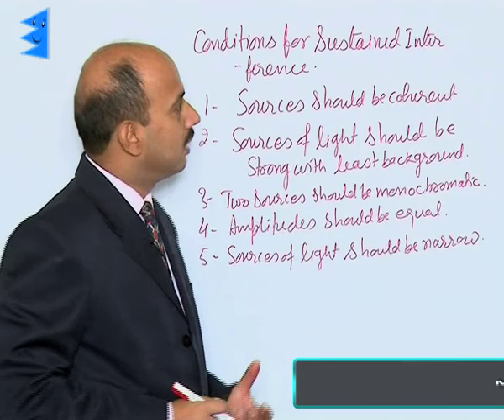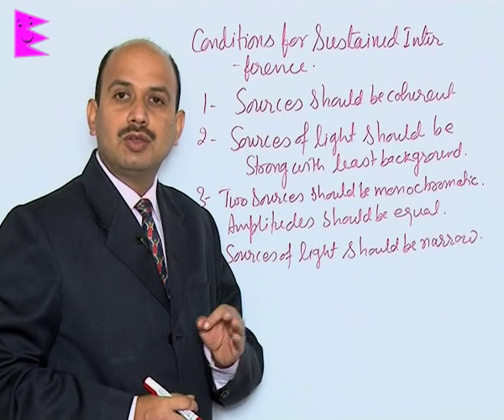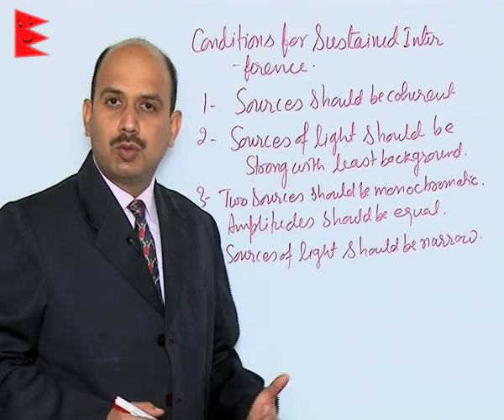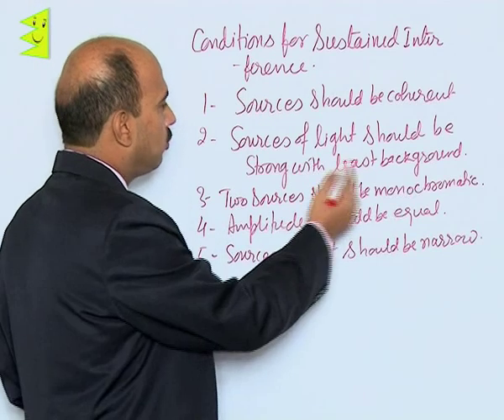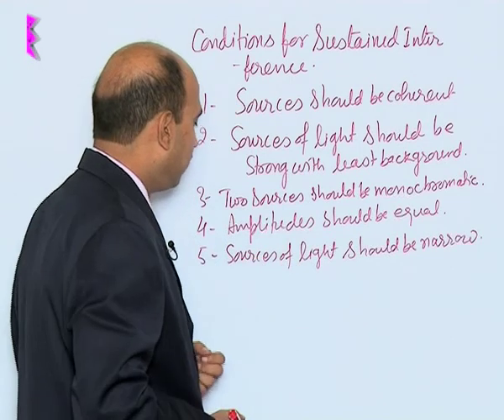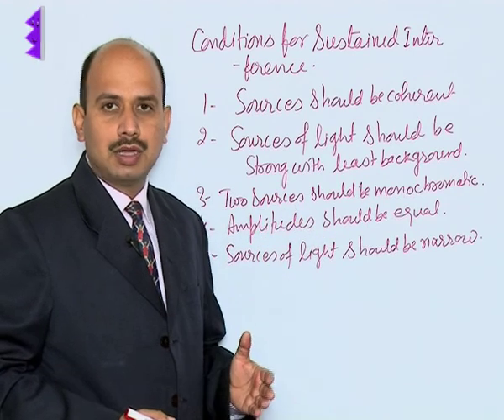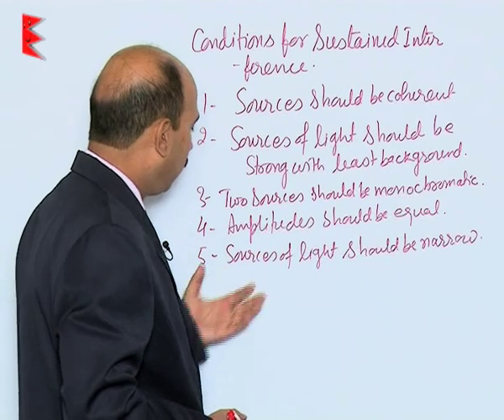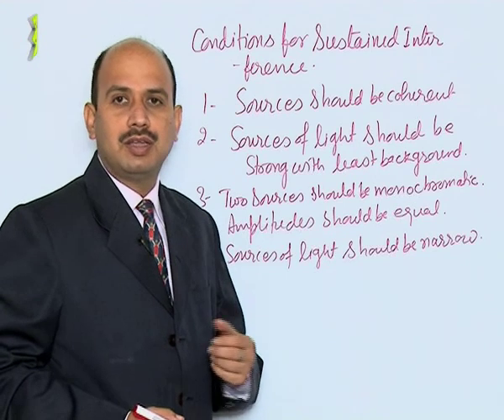CBSE Class 12 Physics Wave Optics Conditions for Sustained Interference |Extraminds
Topic: Conditions for Sustained Interference
Extraminds